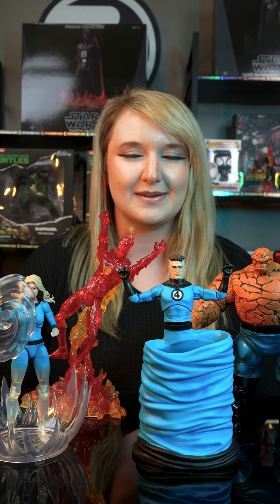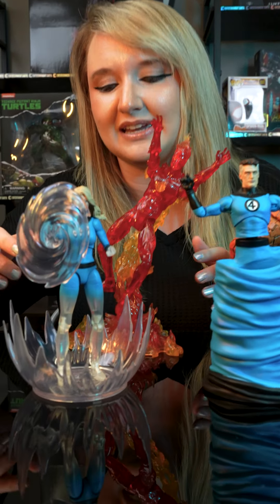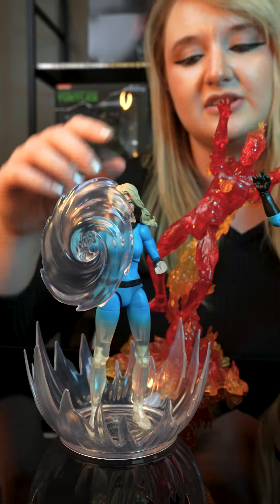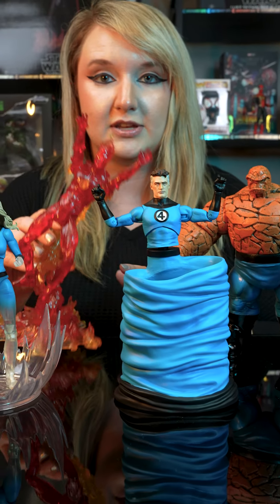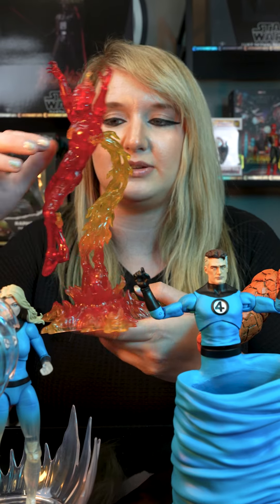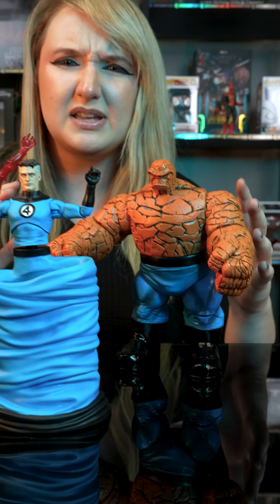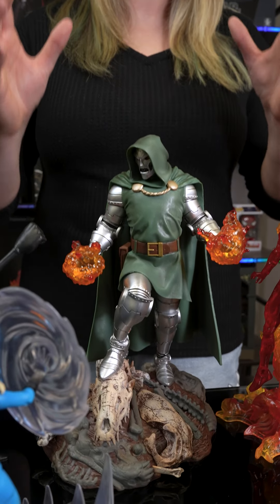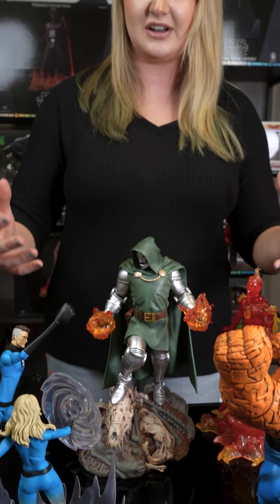Marvel Select Fantastic Four Action Figures and Marvel Gallery Comic Doctor Doom Statue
"I've been defeated-- by the accursed Fantastic Four!" Create and display the battles between Doctor Doom and the Fantastic Four with these Diamond Select action figures!